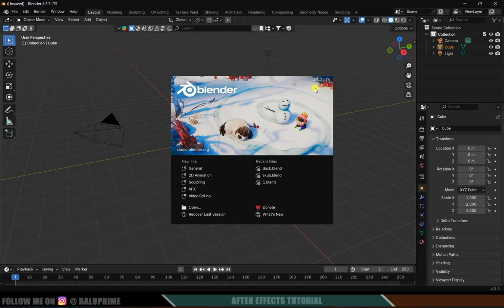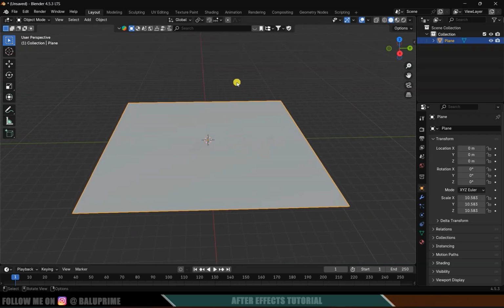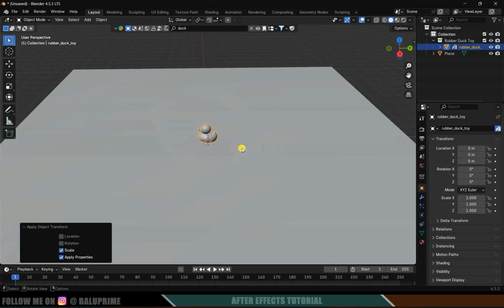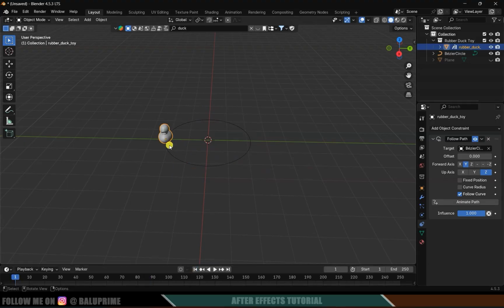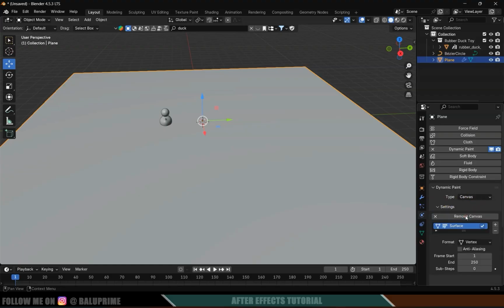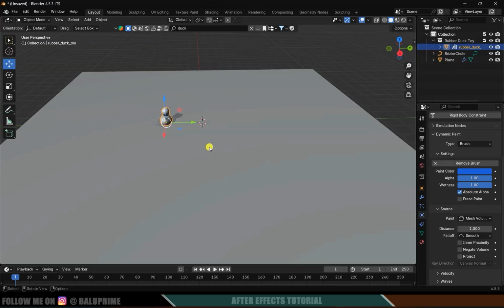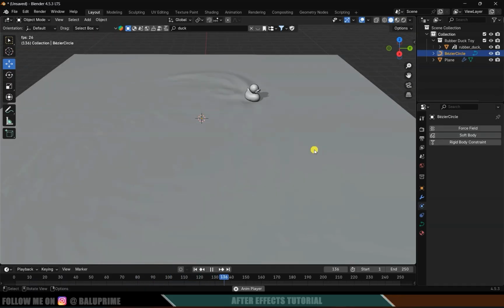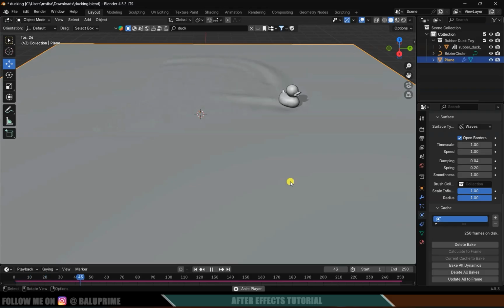Create Duck Swimming Animation in Blender Easily | Blender Beginners Tutorial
Learn how to create a duck swimming animation in Blender step by step! 🦆💧
This easy Blender tutorial is perfect for beginners who want to animate a cute duck gliding smoothly on water.